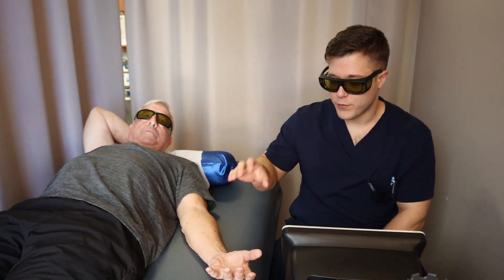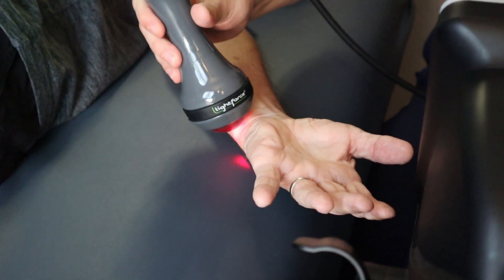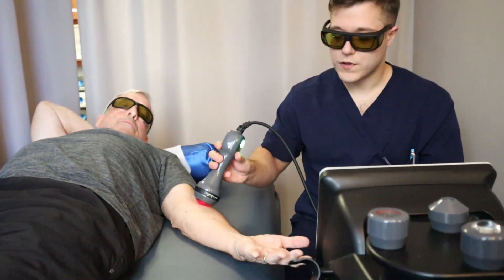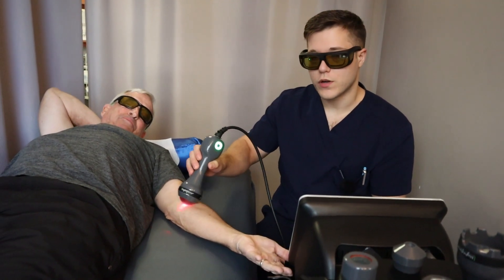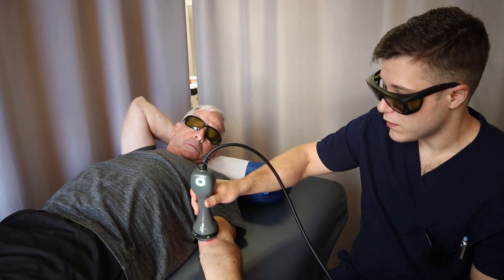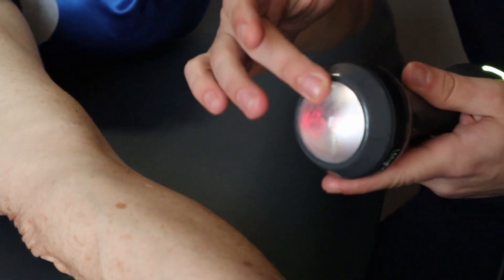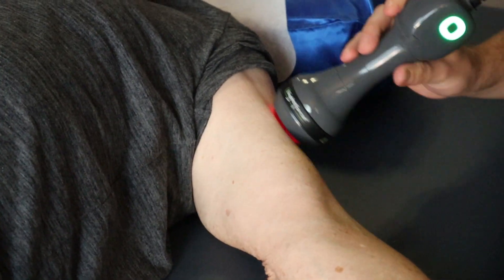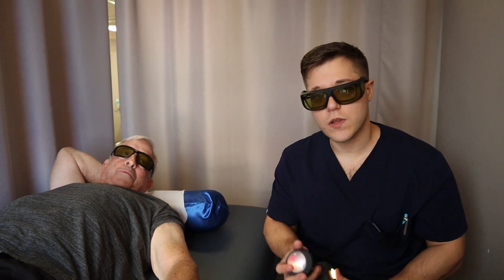Bob's Healing Journey: Part 1 - Laser Therapy for Arm Pain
In this video, we treat our patient Bob, who is seeking relief from chronic arm pain through laser therapy. Join us as we explore this innovative treatment method and its benefits for managing pain.

In this video, you will learn about:
-What is Laser Therapy?
Discover the science behind laser therapy and how it effectively targets inflammation and pain at the cellular level.
-Bob's Experience with Arm Pain
Hear from Bob as he shares his journey with chronic arm pain and his hopes for recovery through laser therapy.
-Live Laser Therapy Treatment
Watch a live demonstration of laser therapy in action as our team applies this cutting-edge treatment to Bob's affected area. We’ll explain each step and highlight the technology used to ensure a comfortable experience.

Learn what Bob can expect in terms of pain relief, recovery time, and improved mobility as a result of his laser therapy sessions.

🔍Search Terms that may have led you to this video:
Laser therapy for arm pain
How does laser therapy work?
Chronic pain relief methods
Chiropractic treatment for arm pain
Benefits of laser therapy
Patient stories with laser therapy
Natural solutions for pain relief